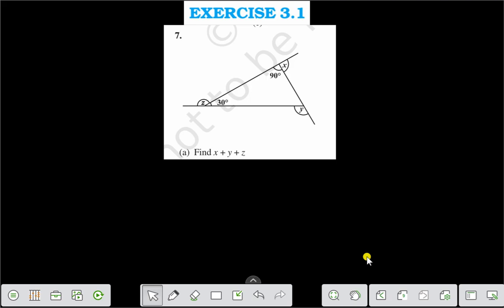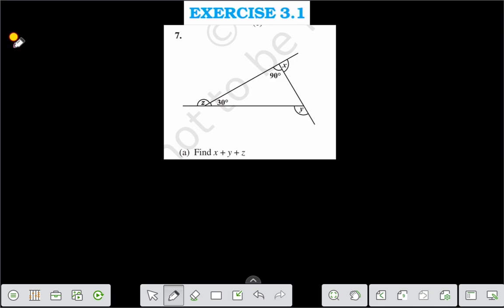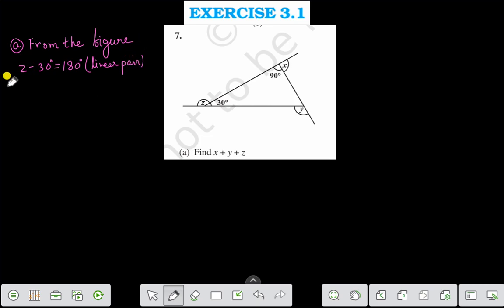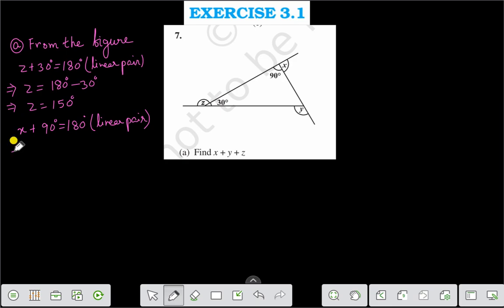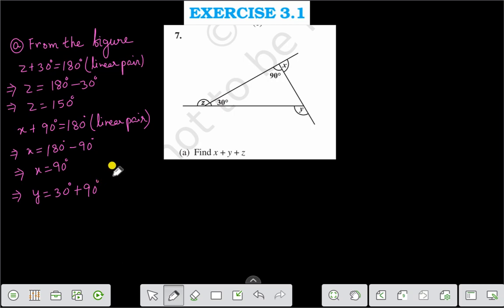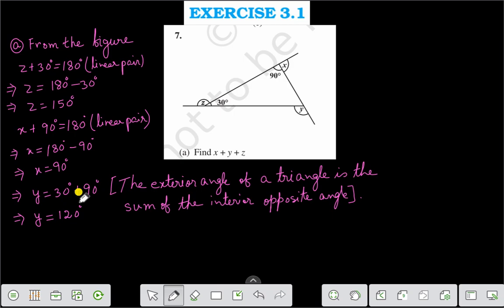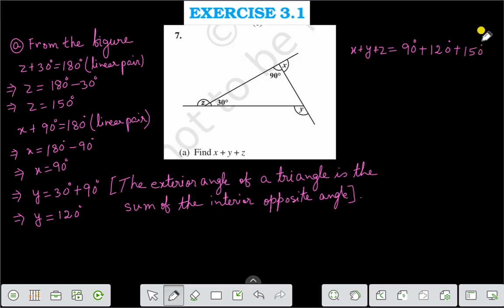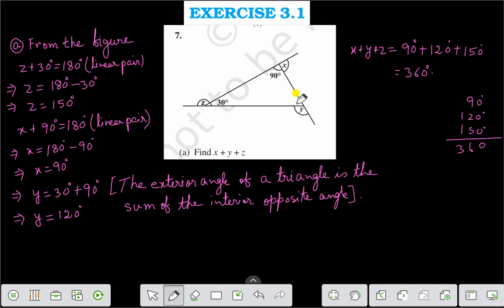EX-3.1 ,Q.NO- 7(a) CH-3,CLASS-8,UNDERSTANDING QUADRILATERALS,MATHS,NCERT,CBSE